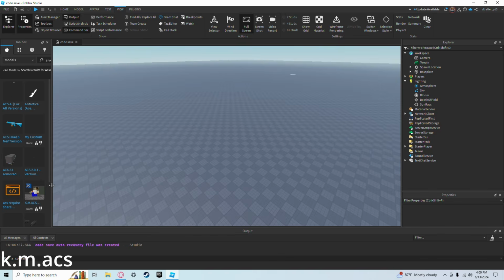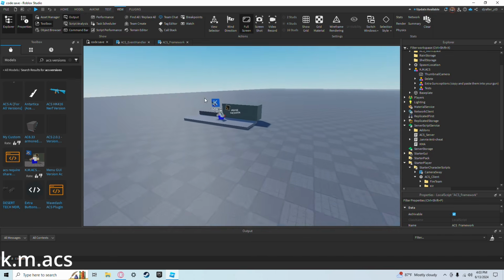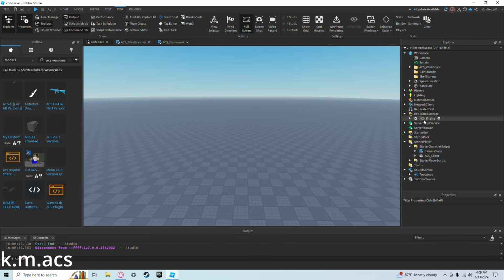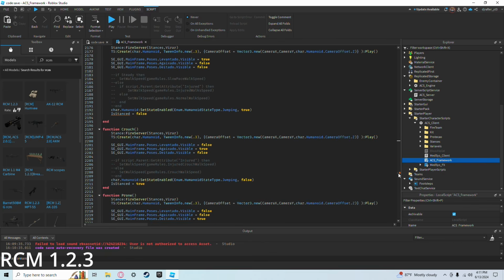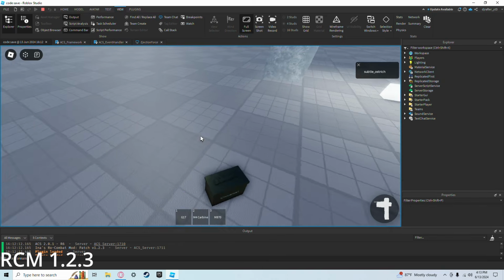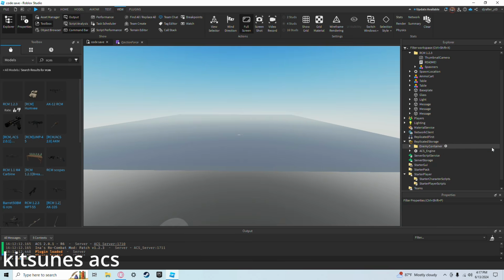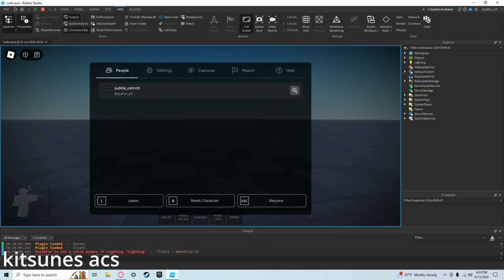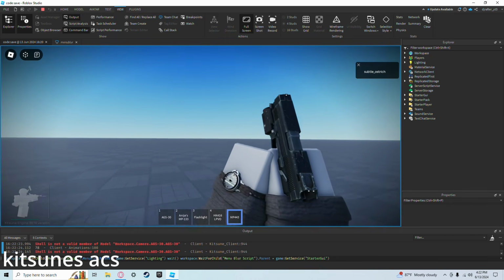TOP 3 BEST ACS VERSIONS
btw kitsunes acs is r6 only until i find a way to make it r15.